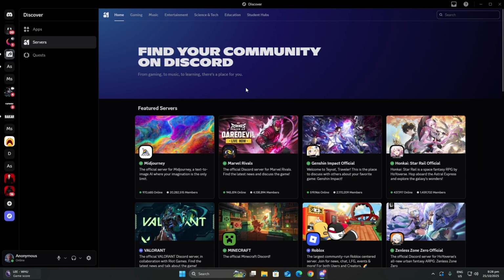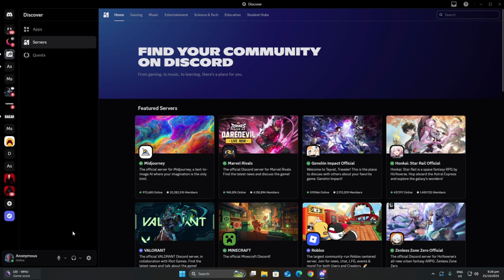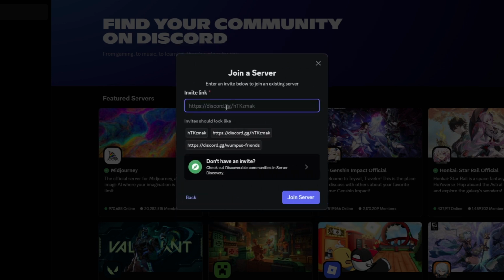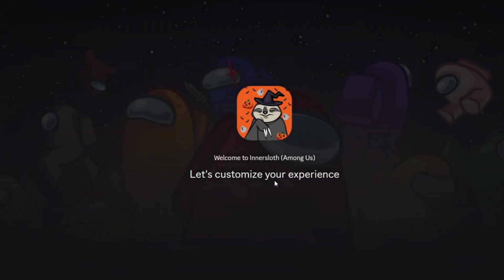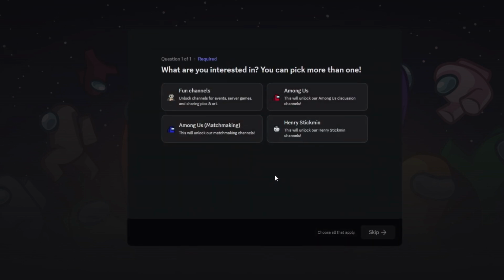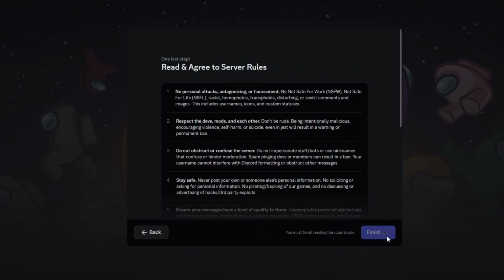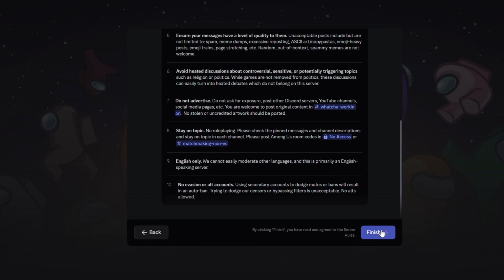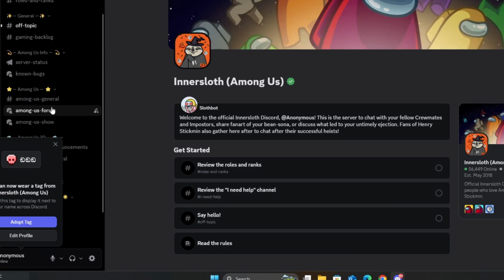How to Join the Among Us Discord Server | Quick Guide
Want to play Among Us with friends or meet new players online? In this quick guide, I’ll show you exactly how to join the official Among Us Discord server step by step. You’ll learn how to find the server link, accept the invite, verify your account, and access game lobbies and chat channels. Whether you’re using desktop or mobile, this tutorial makes it super simple to join the Among Us community and start playing with others right away. Perfect for new players and fans looking to connect!

🔐 Secure Your Online Activity with NordVPN:

30-day money-back guarantee
Starting at just €3.09/month (instead of €11.59)!